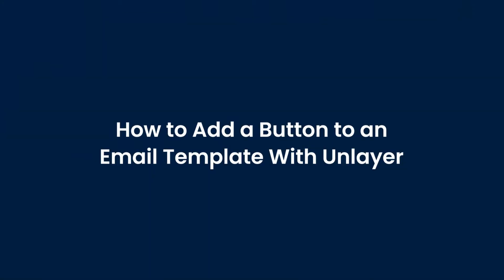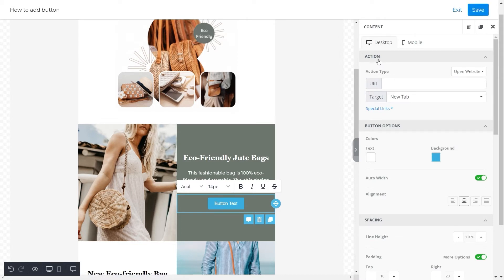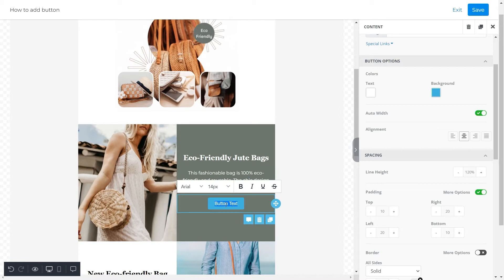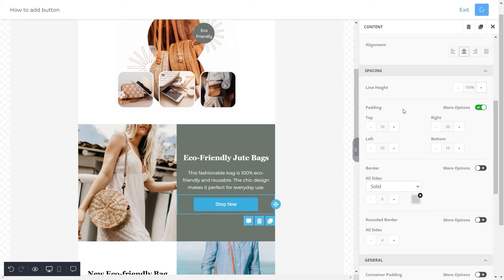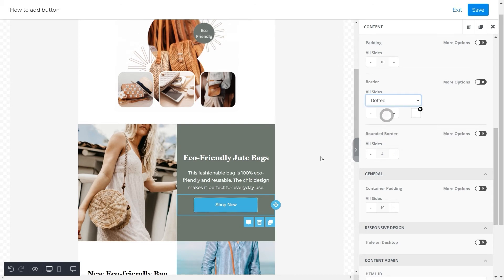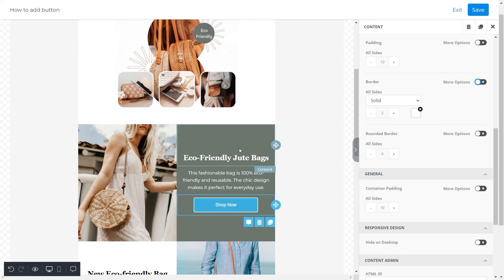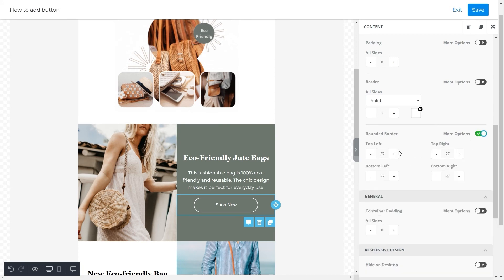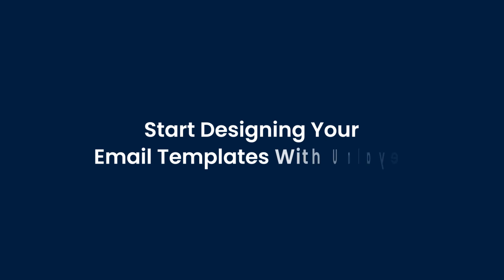How to Add a Button to an Email Template with Unlayer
This video will help you learn how to add a button to an email template with Unlayer.

Buttons in your emails encourage your recipients to take a certain action or initiative. Wordstream says that emails with a single Call-To-Action (CTA) button increase clicks by 371%.

Unlayer provides a library of 800+ attractive-looking and responsive email templates. Our user-friendly drag and drop editor allows you to customize these email templates according to your choice and design emails from scratch effortlessly.